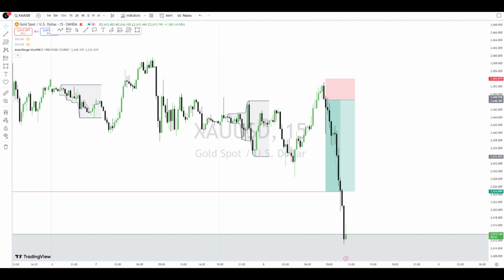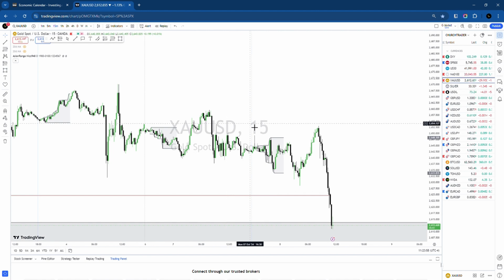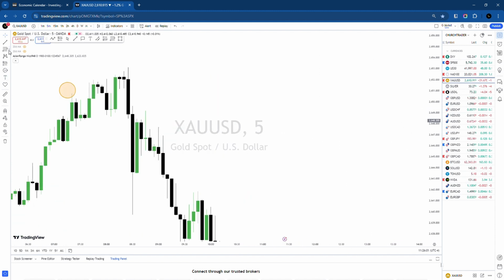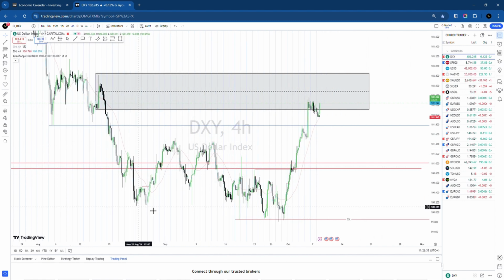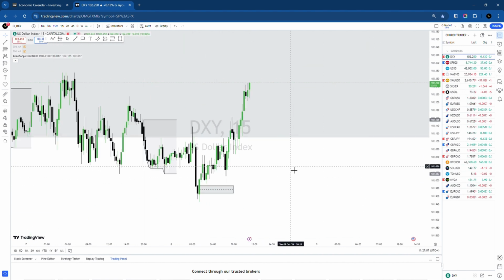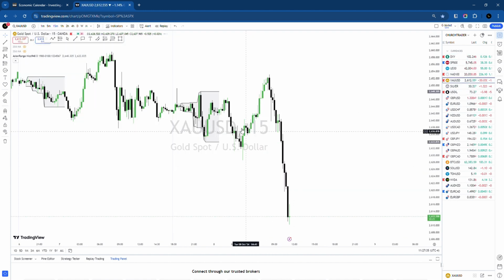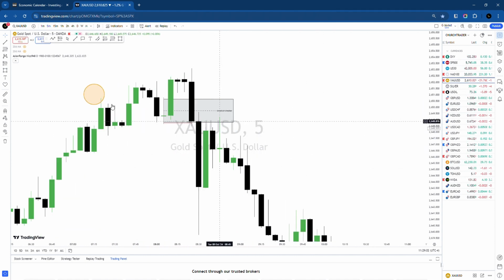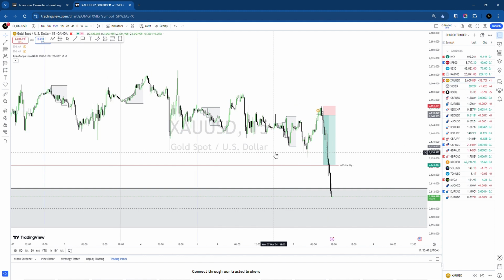ICT A+ASIAN RANGE SETUPS WITH HIGH WIN RATE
In this video, I dive deep into ICT's approach to trading within the Asian Range. You'll learn how to effectively use the low-volatility period of the Asian session to identify key market levels for the upcoming London and New York sessions
Defining the Asian Range using time and price data.
Identifying potential breakout and reversal points.
Key strategies for targeting optimal trade entries during the London session.
How to use market structure shifts to confirm entries.
Perfect for beginner and intermediate traders looking to refine their skills using ICT concepts with HIGH WIN RATE